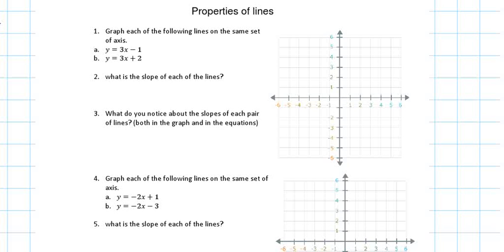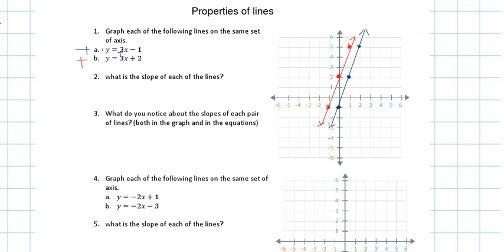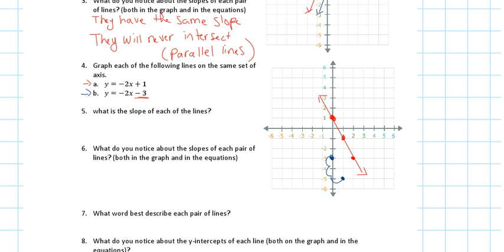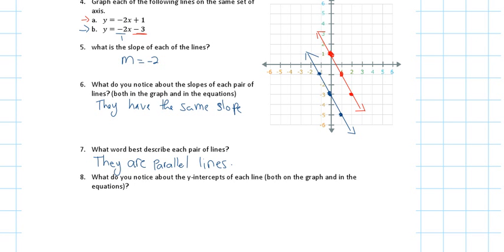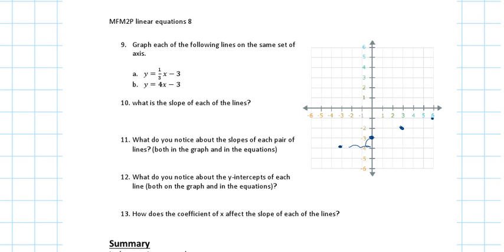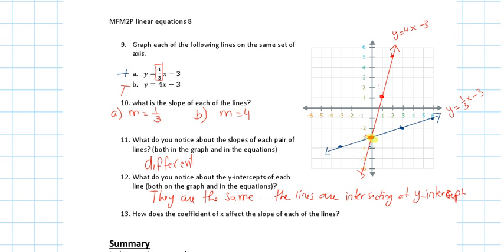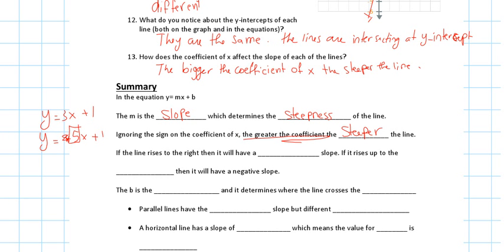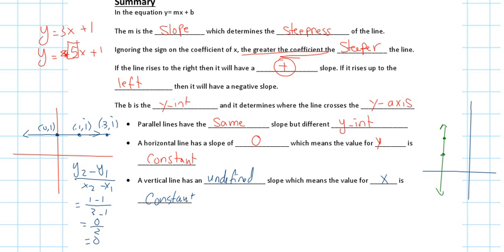oct 1 properties of a line